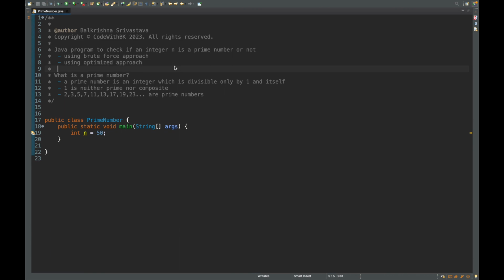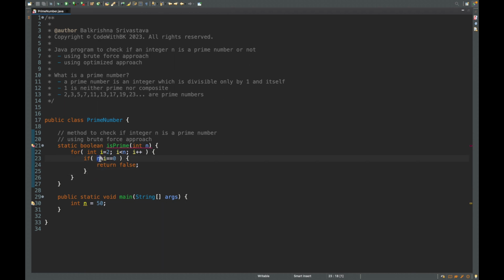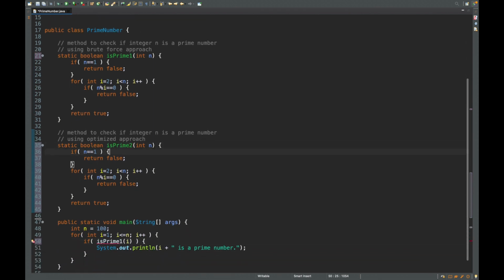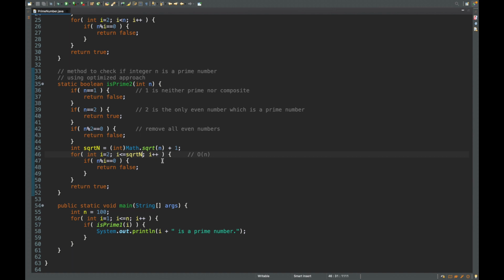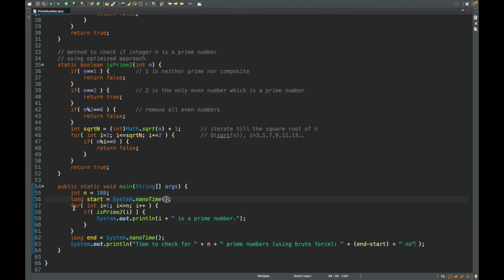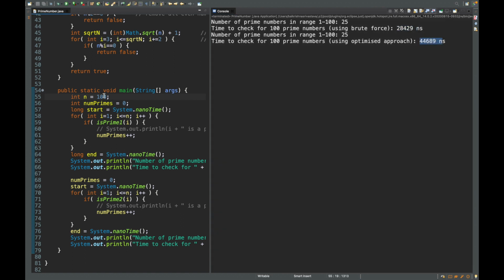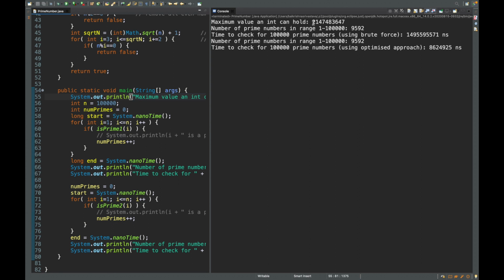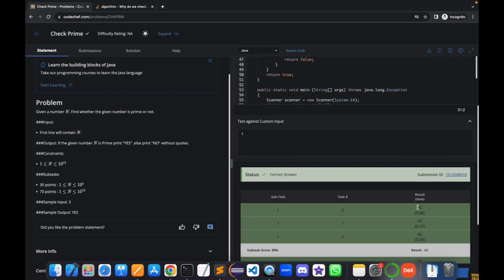Java Program to Check if a Number is Prime – CodeChef CHKPRM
In this video, we will learn how to write a Java program to check if a number is prime. A prime number is a number greater than 1 that has no positive divisors other than 1 and itself. This is a common problem in programming platforms like CodeChef, especially the CHKPRM challenge.

In this video, you will:
- Understand what a prime number is and its properties
- Learn how to efficiently check if a number is prime in Java
- Implement logic using loops and conditional statements
- Explore optimisations to reduce unnecessary checks
- Practice writing clean, efficient, and structured Java code

The *Java program to check if a number is prime* is a foundational exercise that improves your skills in *loops, conditionals, and number theory* . Solving prime number problems is essential for *competitive programming, coding challenges, and algorithm practice* . By mastering this program, you will be able to handle related problems on platforms like CodeChef efficiently.

If you are preparing for *Java coding exercises, competitive programming, or interviews* , this tutorial will guide you step by step to implement prime number checks in Java.

Why do we iterate only till square root of n in the optimised approach

Perfect for:
- Beginners learning *Java programming and number theory*
- Students preparing for *CodeChef problems, assignments, or exams*
- Developers who want to strengthen their understanding of *loops and conditionals in Java*
- Anyone preparing for *Java interview questions* related to prime numbers and algorithms

Level: Beginner-friendly

Timestamps:
00:00 Introduction
01:24 Method 1 : Java code to check prime number using brute force approach
04:03 Method 2 : Java code to check prime number using optimised approach
07:33 Java code to compare running times for both methods
10:19 Submitting the brute force code for CodeChef problem CHKPRM
13:12 Submitting the optimised code for CodeChef problem CHKPRM